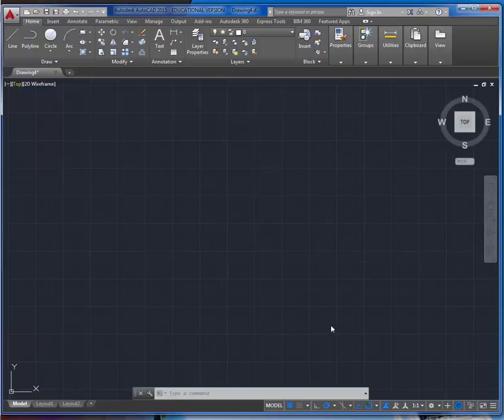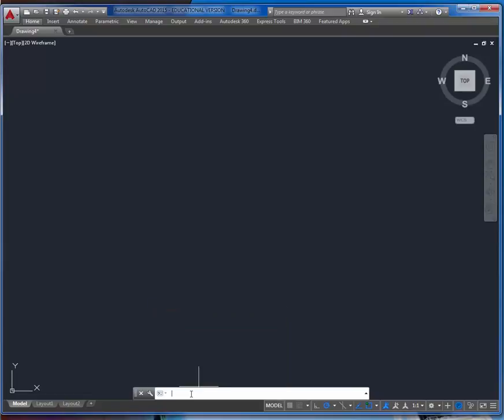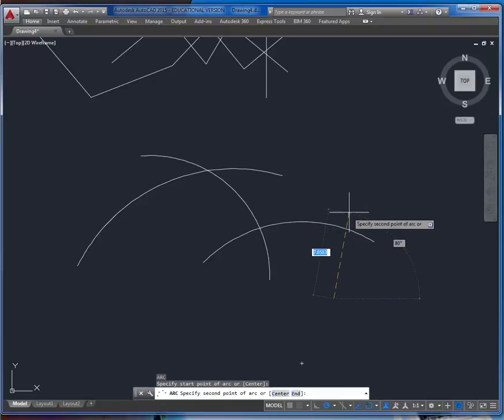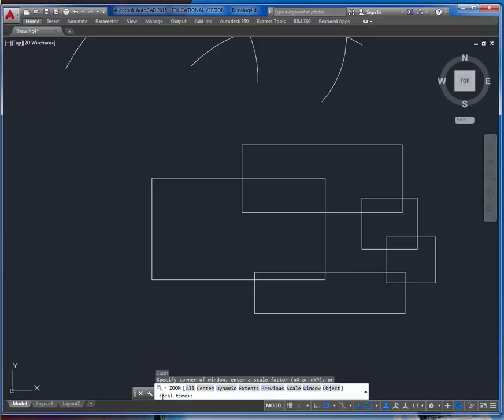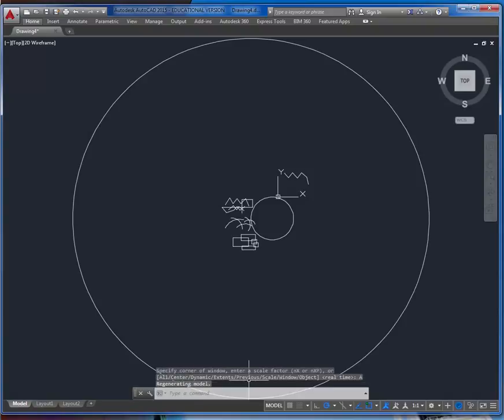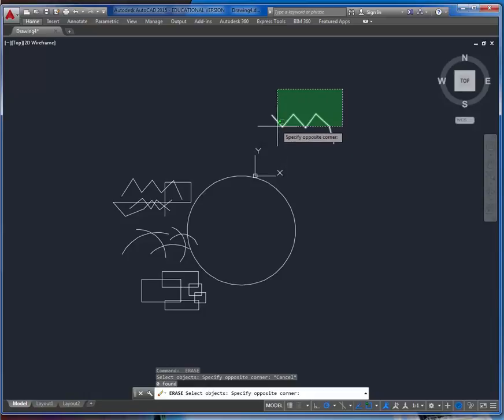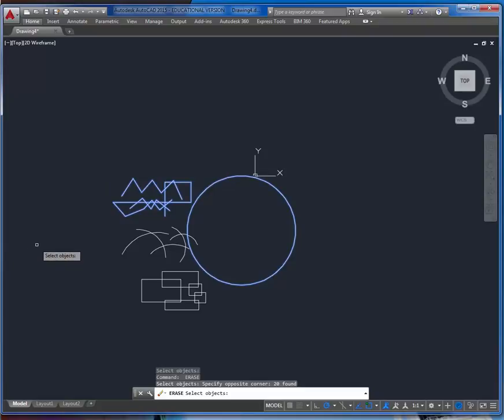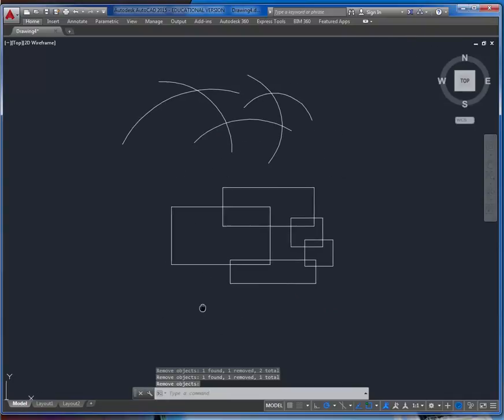Sample AutoCAD Lecture 1